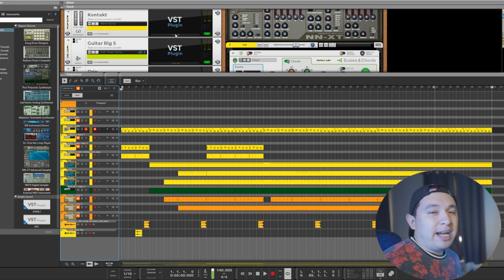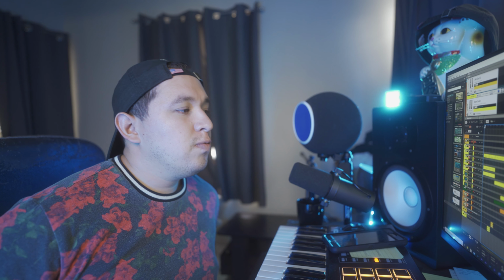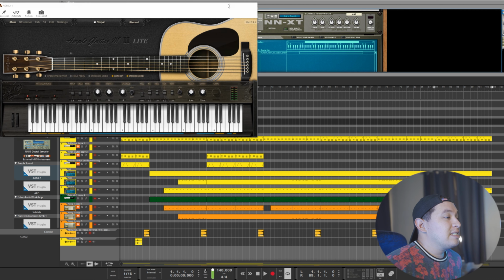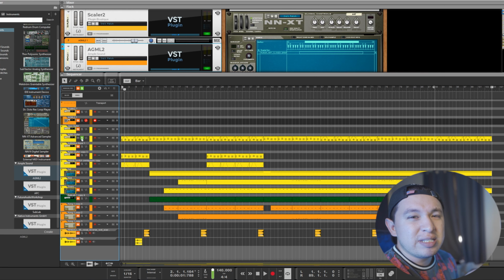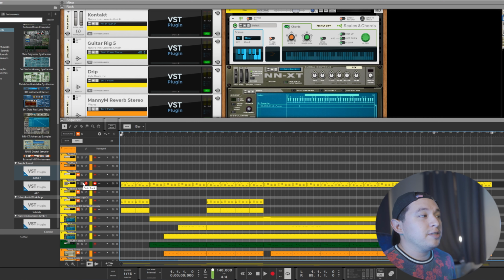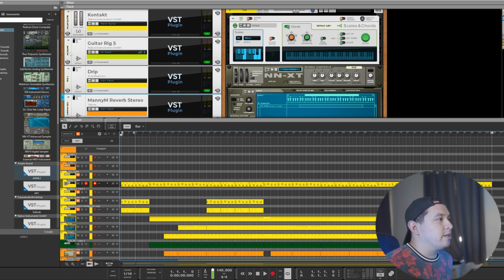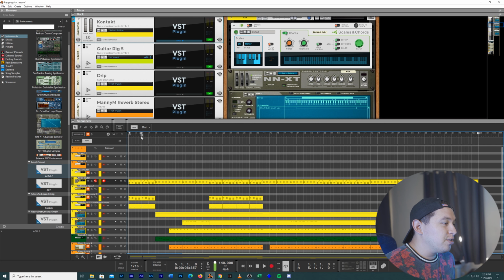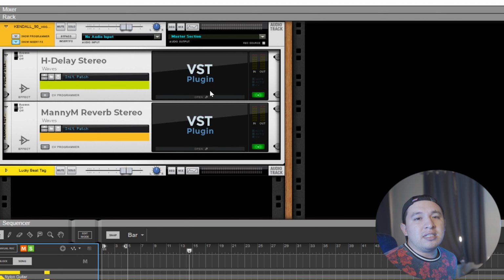how to make a happy guitar trap beat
In this video Ray Breezee of Lucky Cat Beats Teaches you how to make  a happy trap guitar beat!